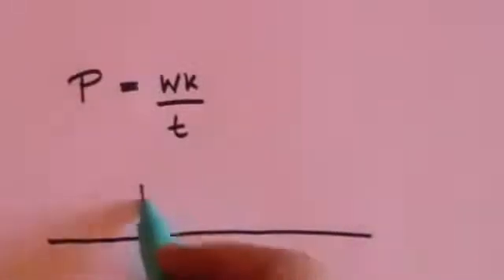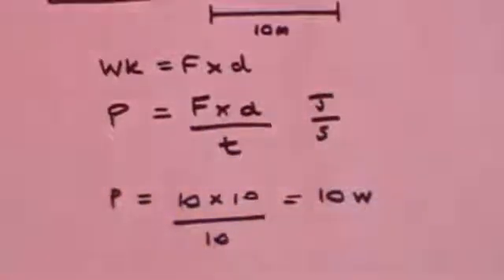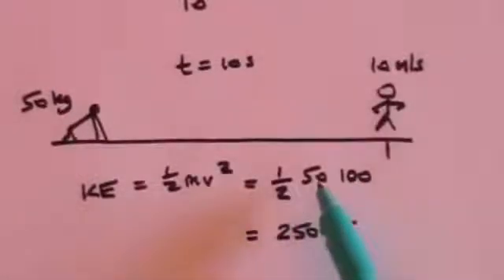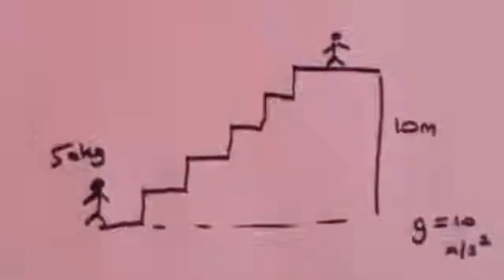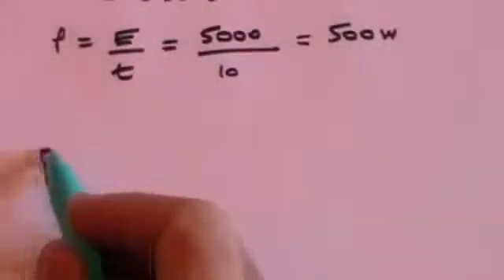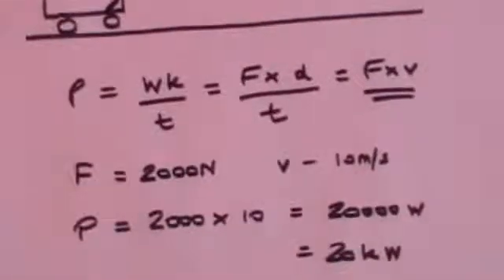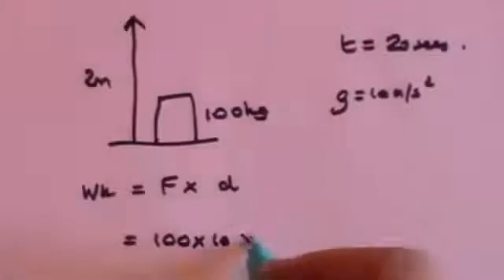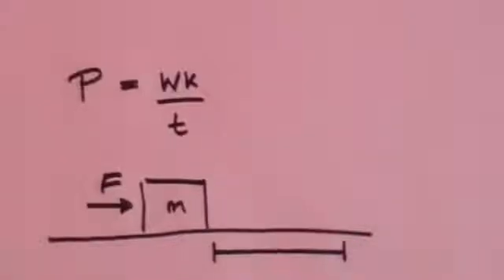Power: GCSE revision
GCSE Physics Revision: Power of appliances You can watch all my videos at In this video, we start looking at the power of appliances. All appliances have a power.

You can easily find all the videos that you need on my website, along with other great revision resources. Check it out In this video, we look at what is meant.

When you hear the word, Work, what is the first thing you think of? be sitting at a desk? be plowing a field? be working out? Work is a word that has a little bit of a different.